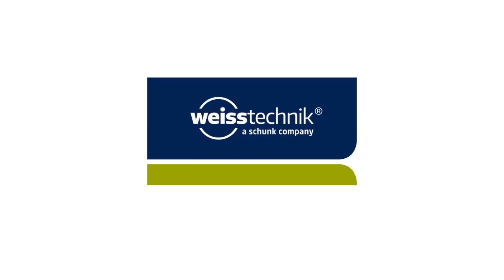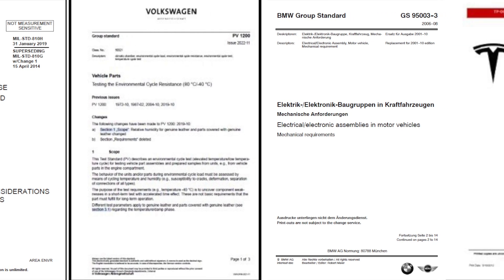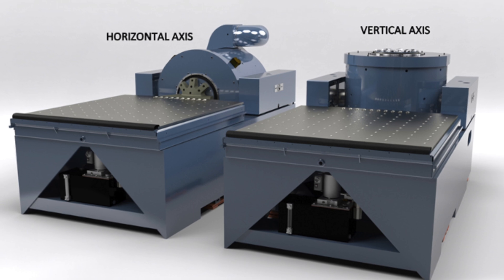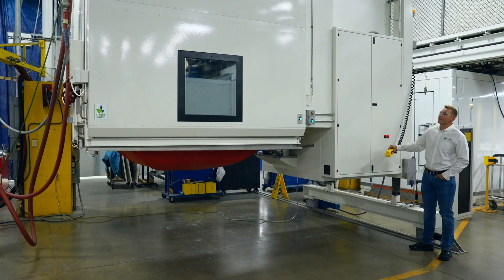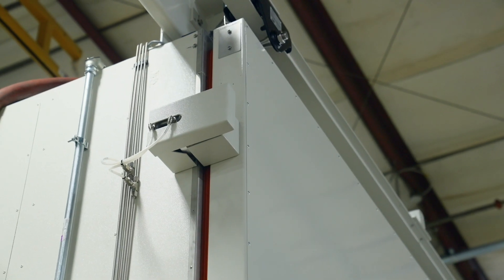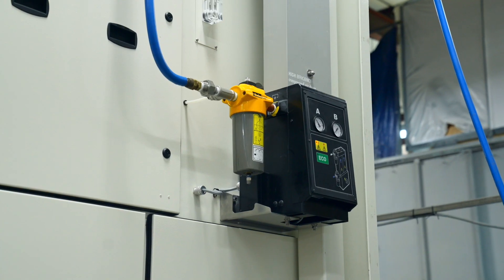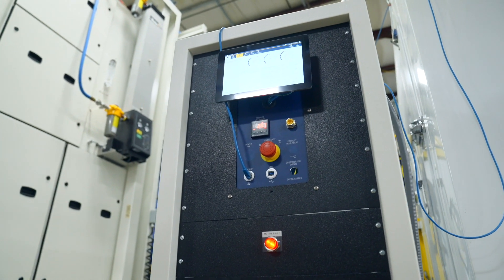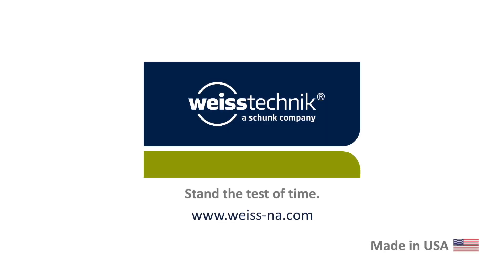EV Series Vibration Chamber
Weiss Technik offers Vibration Test Chambers for combined environmental testing. Engineered to exceed expectations, our cutting-edge chambers deliver industry-leading performance for all your testing needs. These Vibration Test Chambers provide combined temperature, vibration, and optional humidity environments, meeting specifications such as Mil Standard 810 and various commercial automotive test standards.